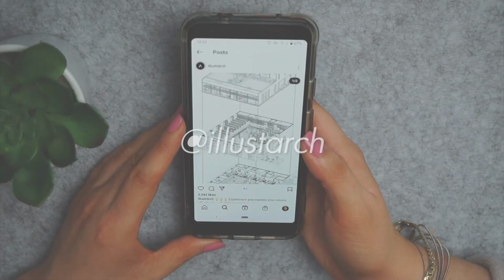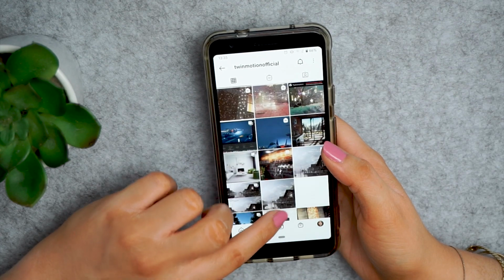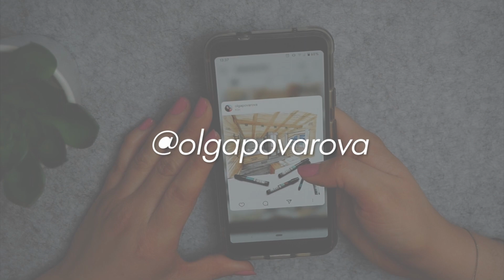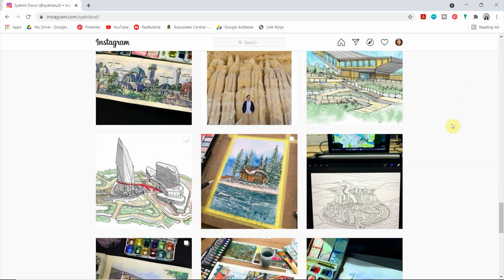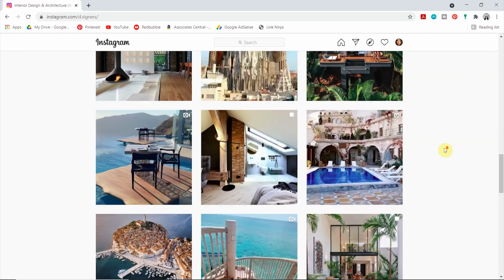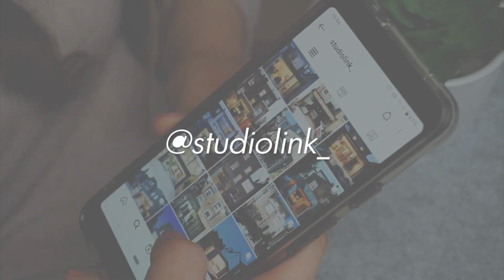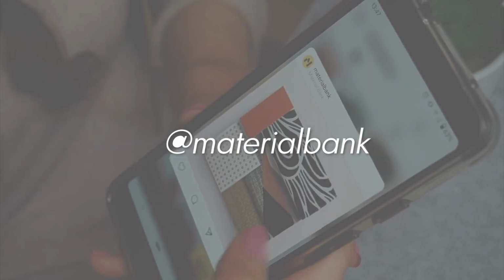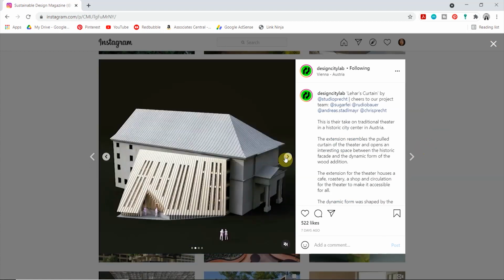Instagram accounts ARCHITECTS & INTERIOR DESIGNERS should follow / TOP DESIGN INSTAGRAM ACCOUNTS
Watch this video for the top design instagram accounts to follow! In today’s video I'll share with you instagram accounts all architects and interior designers should follow.

Over the years, I feel like I have built up a solid collection of accounts that give me inspiration – and also just fuel my creativity and get me excited to create something new! Which is why I thought, it might be really useful for me to share these with you guys, because although Pinterest is usually the source of most of our inspiration, I would say instagram has an even broader and specific collection. There are honestly so many cool design instagram accounts out there, so I thought "why not dish out my favourites?". Saves you guys the time looking for them right? :D They really are my favourite for interior design and architecture inspo. If you want to know design accounts to follow, let’s jump into the video. Enjoy my instagram accounts for designers!

⏰TIME STAMPS:
0:00 Intro
0:46 Technical design & software accounts
2:30 Interior drawings & archisketcher accounts
5:00 Interior design and architecture inspo accounts
5:48 Commercial interior design accounts
7:41 Material inspiration accounts
8:20 Sustainable design accounts
9:13 Top designer & architect accounts

If you're new here, Welcome! 👋 On this channel we share tutorials & insights into interior design, architecture, illustration, graphic design and content creation 🖌️📐. 😁

➕ ABOUT US: Dantier + Balogh is an interior design & branding studio based in London, UK which specialises in graphic design, content creation, illustration, home interiors, hospitality design and brand experiences.

📽 FILMING EQUIPMENT:
Marantz MPM-1000U USB condenser microphone
Boom mic stand
Amazon Basics tripod
Sony Alpha 5000 camera
Softbox light

Dantier and Balogh